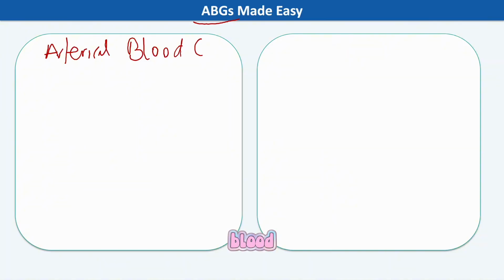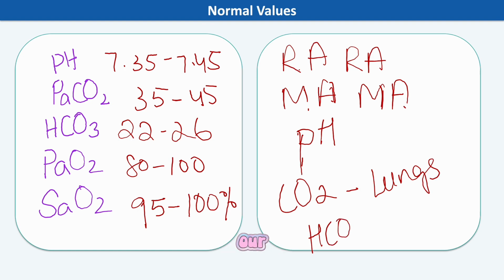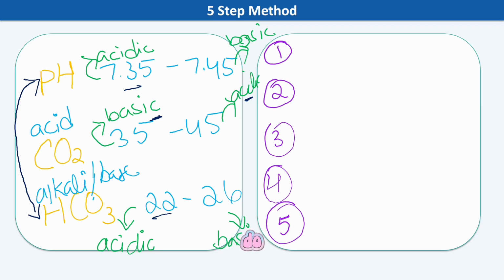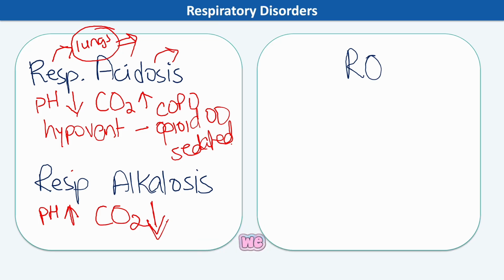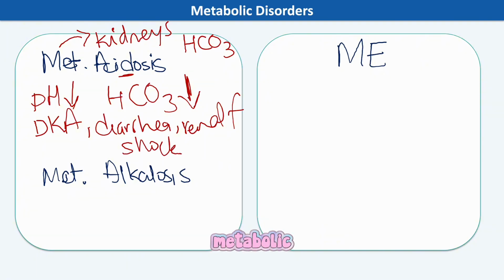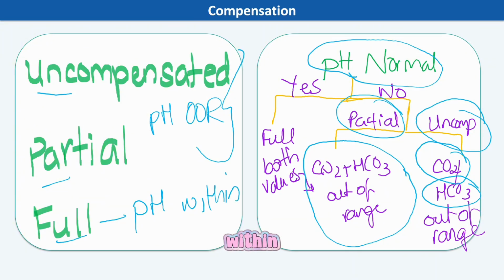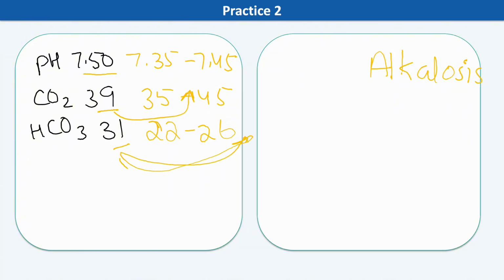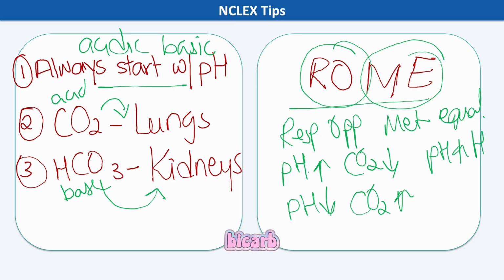Acidosis or Alkalosis | Respiratory or Metabolic | Compensated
ABGs made simple for LPN students! In this video, we’ll cover normal values, respiratory vs. metabolic disorders, compensation, and easy NCLEX-PN tips to help you understand ABGs with confidence.